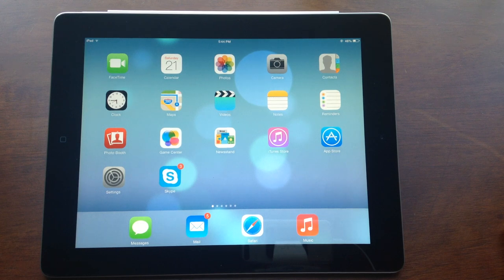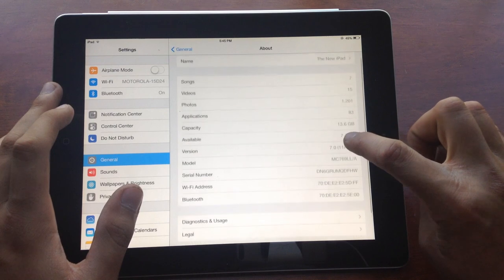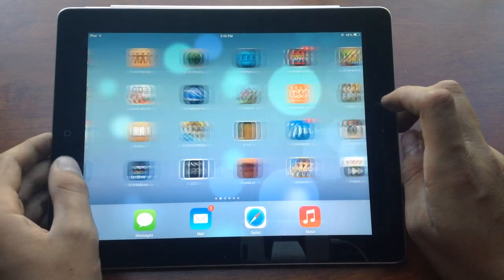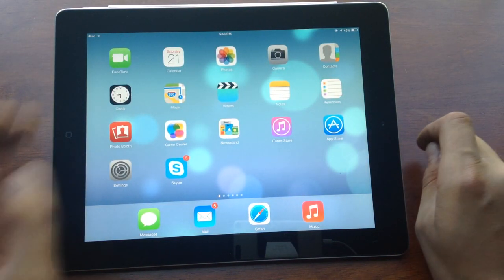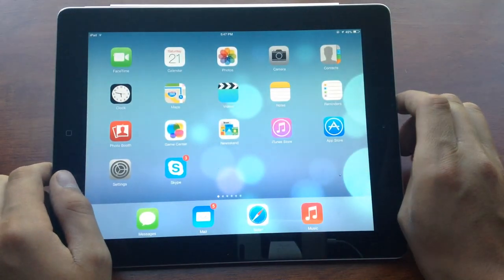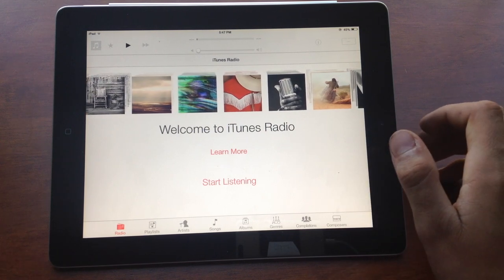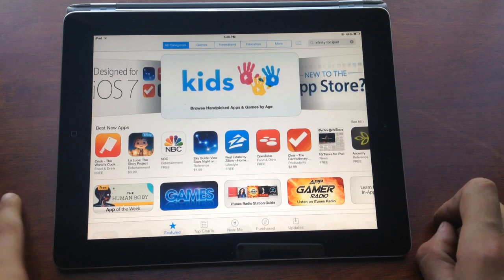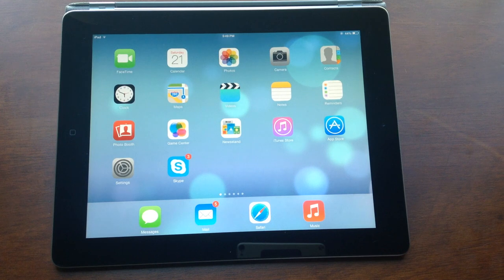iOS 7 Review & Overview On iPad 2